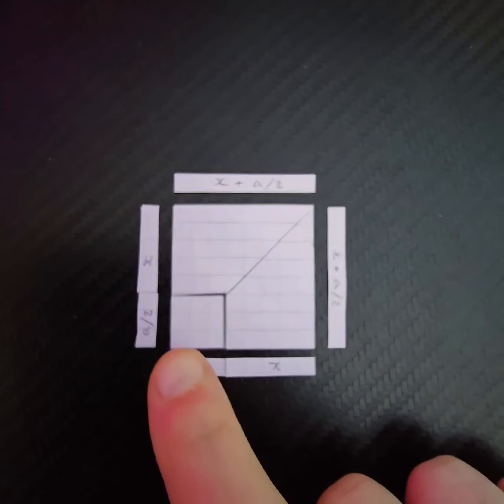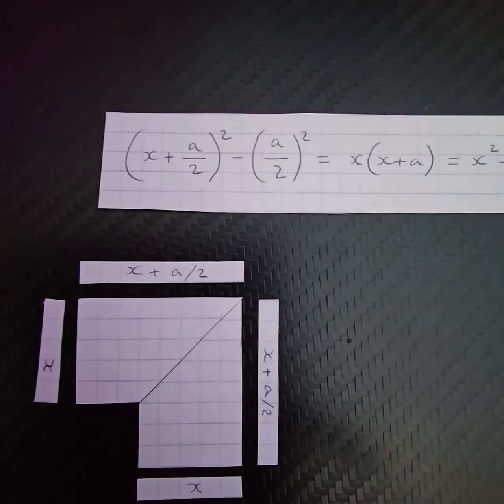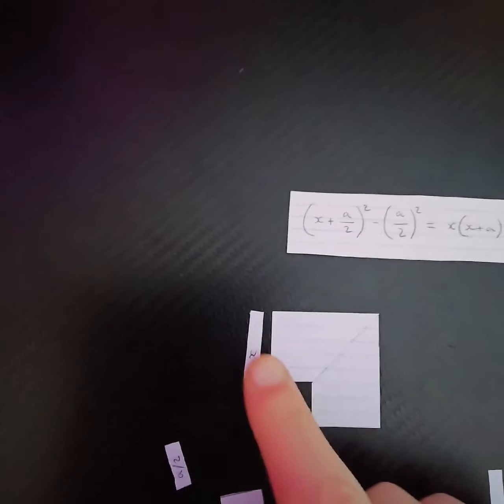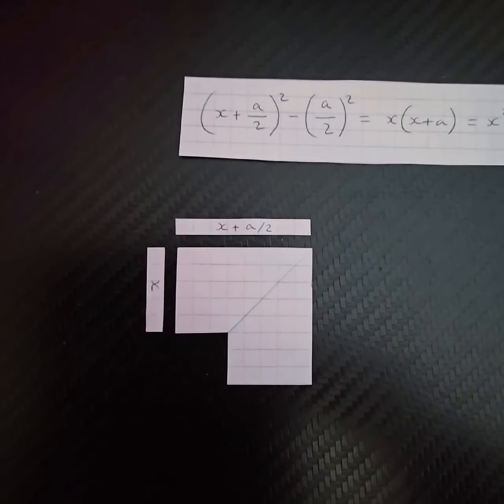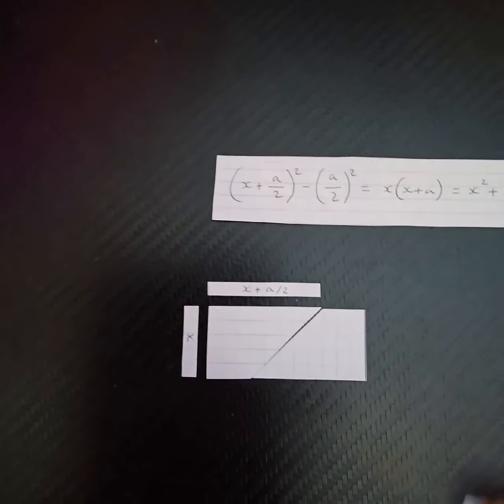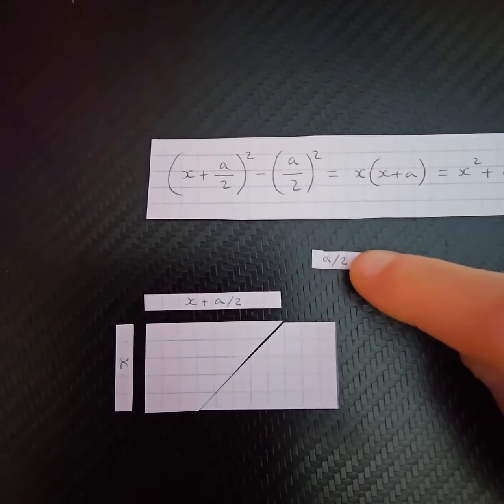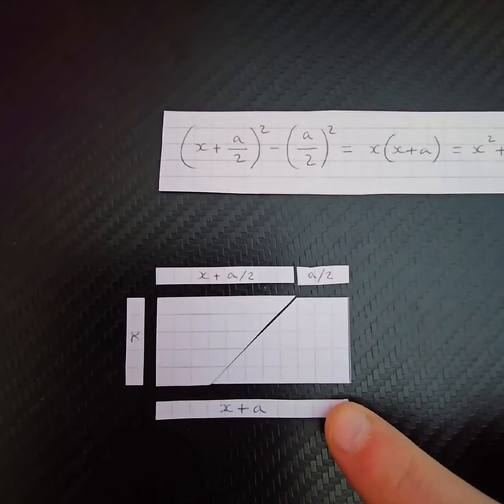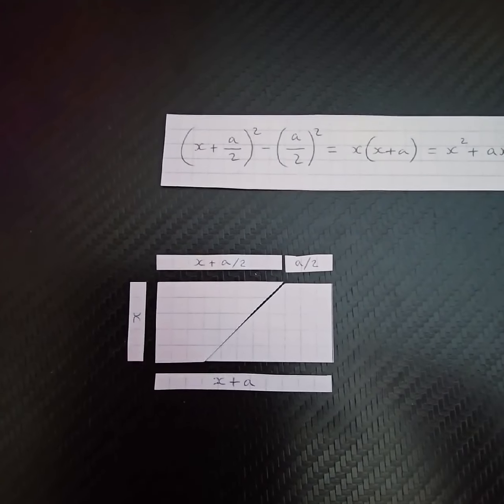Completing The Square: A clever visual way to show that (x + a/2)² - (a/2)² = x(x + a) = x² + ax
Discover a clever visual approach to completing the square! This step-by-step proof illustrates why:

(x + a/2)² - (a/2)² = x(x + a) = x² + ax

Perfect for math enthusiasts and students!